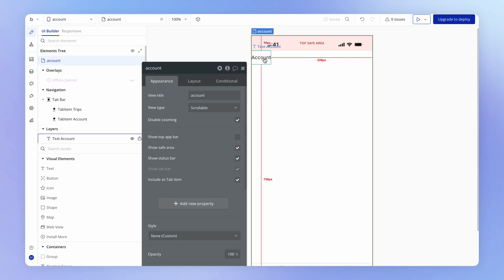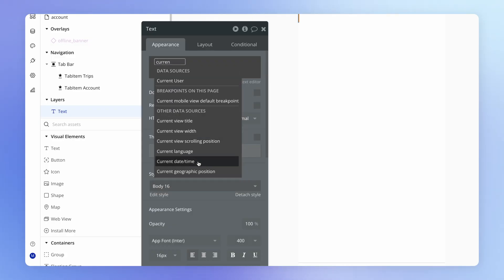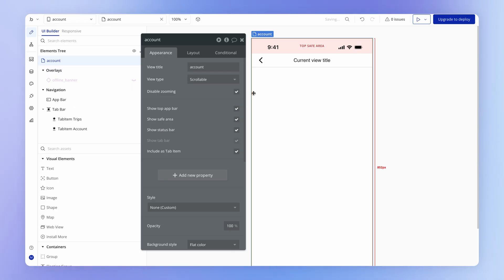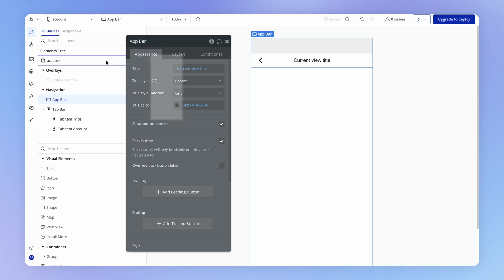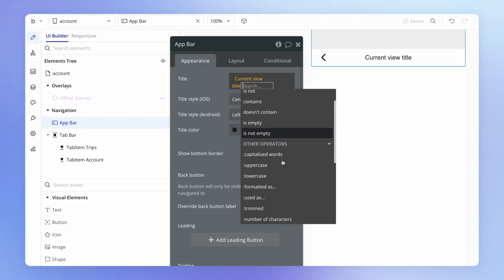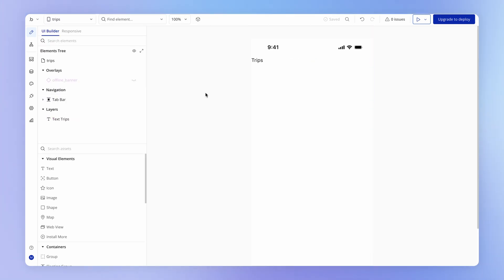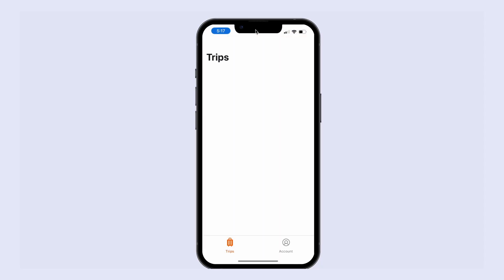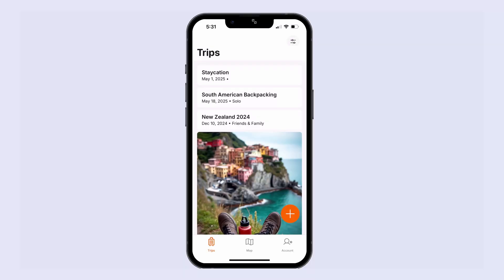Dynamic expressions for native mobile (Lesson 1.5)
Dynamic data is at the heart of everything we do in Bubble. It lets us pull in data from a given place, even when we don’t know ahead of time what that data will be.

00:00 What are dynamic expressions
02:56 Dynamic operators
04:29 App bar title styling